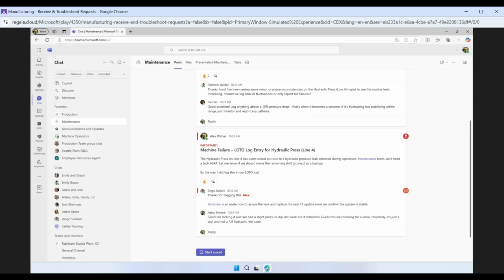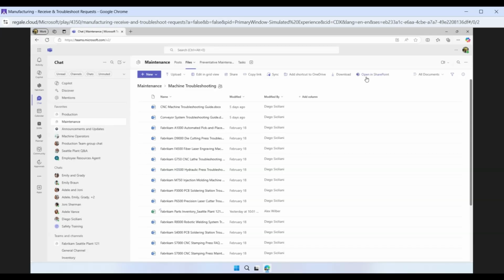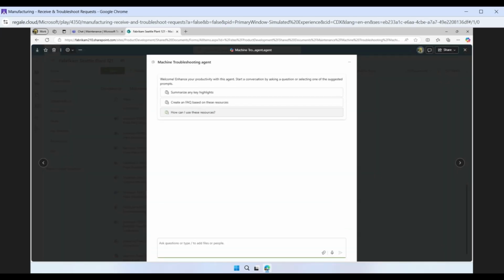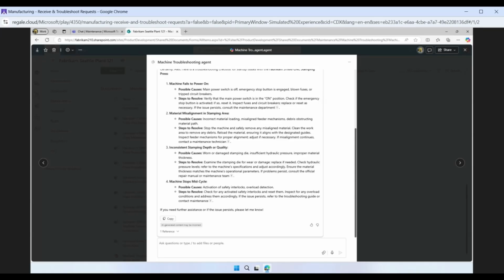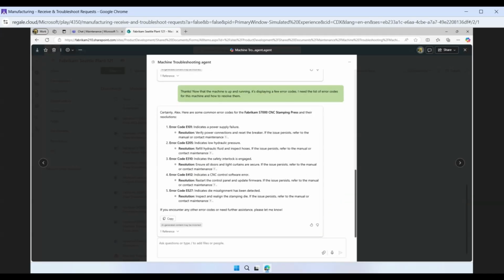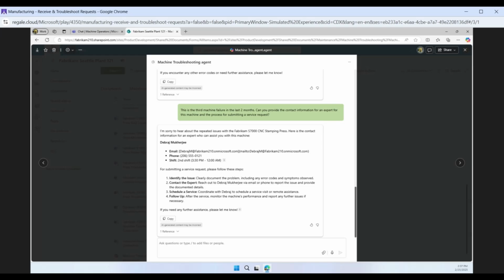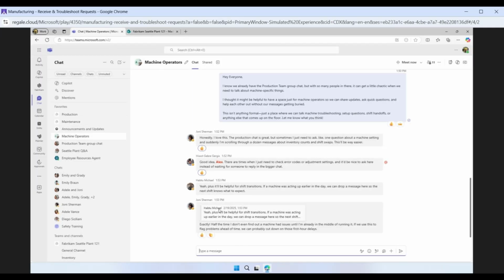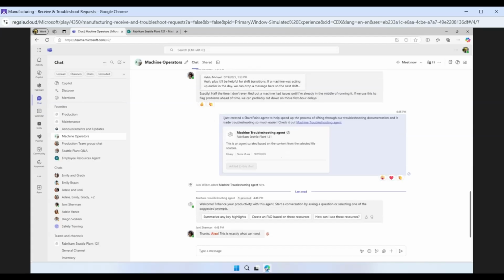SharePoint Copilot for Machine Troubleshooting (AI Maintenance Demo)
Tired of searching through manuals to fix machine issues? Discover how SharePoint Copilot agents can transform machine troubleshooting with AI.

In this demo, we will show you how to use Copilot in SharePoint to instantly find troubleshooting steps, error codes, and expert contacts for machinery issues.

Instead of manually searching through documents, Copilot allows you to ask questions and get precise answers from your internal knowledge base.

✅ How to use Copilot for machine troubleshooting
✅ How to create a SharePoint Copilot agent
✅ How to search internal documentation with AI
✅ How to generate troubleshooting checklists instantly
✅ How to identify machine error codes and fixes
✅ How to find expert contacts using Copilot
✅ How to share Copilot agents with your team
✅ How to integrate Copilot into Microsoft Teams

Real scenario demonstrated

In this video, you’ll see a real-world machine troubleshooting workflow:

1. Problem detection
Machine operator encounters an error
Needs quick troubleshooting guidance
2. AI-powered search (SharePoint)
Copilot scans internal documents
Provides step-by-step checklist
3. Error resolution
Identify error codes
Get recommended fixes instantly
4. Escalation (if needed)
Find the right expert contact
Generate service request steps
5. Collaboration (Teams)
Share the Copilot agent
Enable team-wide access

As demonstrated in the video , Copilot pulls information directly from your SharePoint documents and delivers precise, contextual answers.

Why use SharePoint Copilot for troubleshooting

Using Copilot in SharePoint allows you to:

✔ Eliminate time spent searching documents
✔ Reduce machine downtime
✔ Improve operational efficiency
✔ Standardize troubleshooting processes
✔ Empower frontline workers with AI
✔ Access knowledge instantly from anywhere

This is especially valuable for:

➡️ Manufacturing companies
➡️ Field service teams
➡️ Maintenance teams
➡️ Industrial operations

This demo includes:

➡️ SharePoint AI agents
➡️ Document-based knowledge retrieval
➡️ Prompt-based troubleshooting
➡️ Error code identification
➡️ Expert contact suggestions
➡️ Integration with Microsoft Teams
➡️ Knowledge sharing across teams

These features make SharePoint a powerful AI knowledge hub for operations.

With Copilot + SharePoint, your organization can:

✔ Turn documents into actionable knowledge
✔ Reduce reliance on manual processes
✔ Improve response time to issues
✔ Enhance worker productivity
✔ Build scalable AI-powered support systems

🚀 Want to implement AI for operations and maintenance?

Gestisoft helps organizations deploy Microsoft Copilot, SharePoint AI agents, and Dynamics 365 solutions to improve efficiency across operations and field service.